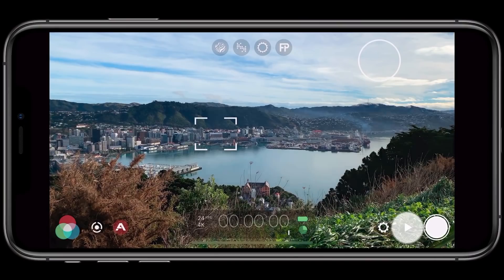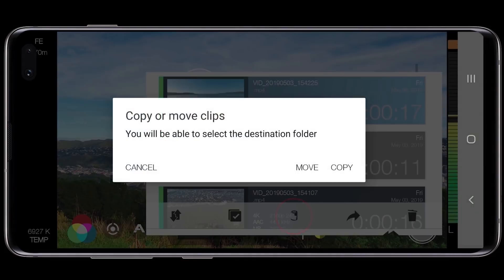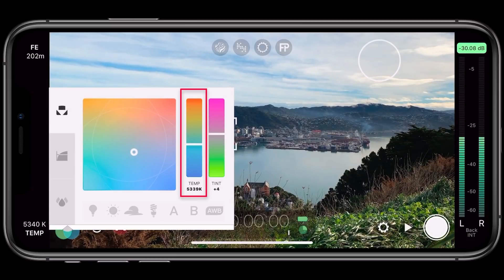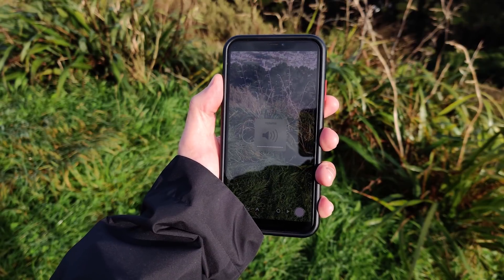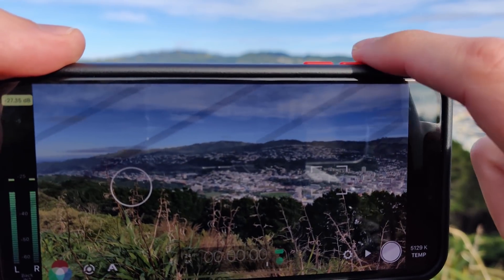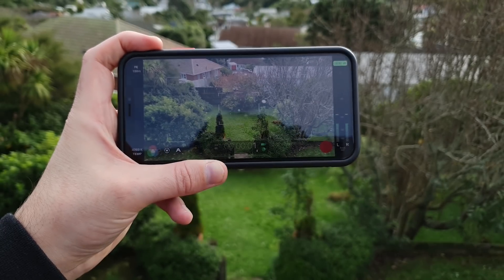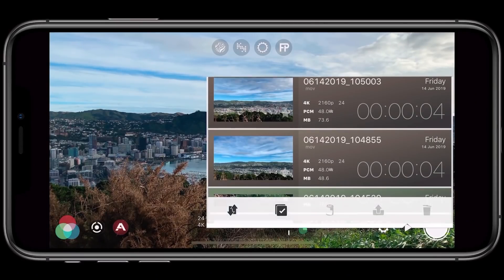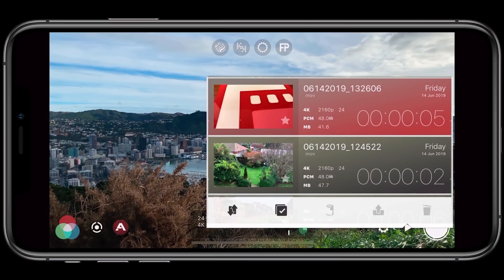FiLMiC Pro: 5 Powerful Features You Might Not Know About!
In this tutorial we share 5 powerful features of FiLMiC Pro that you may have missed! From bluetooth shutter control through to batch library exports - this video is for the FiLMiC Pro power-users on both iOS and Android.

MB01NA2FJIVKDZB